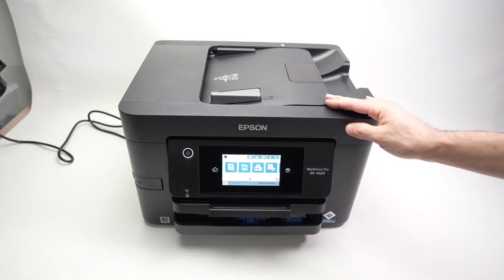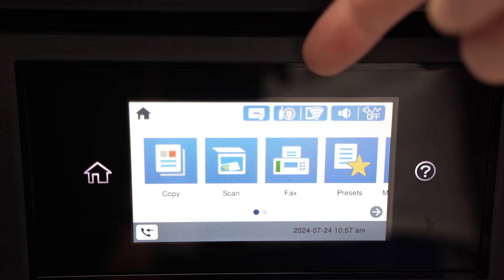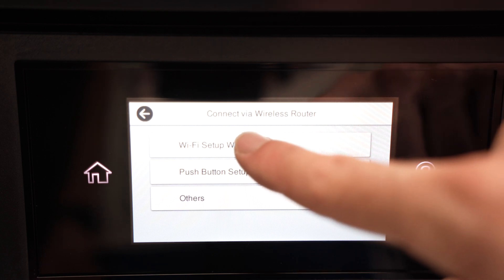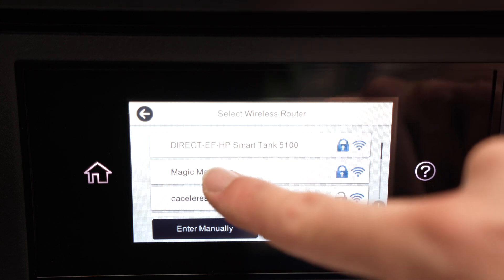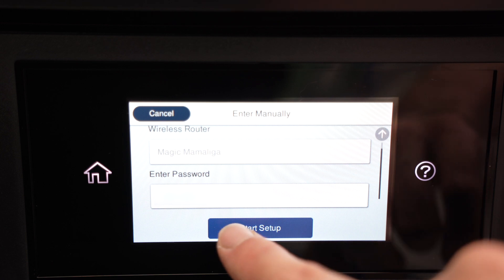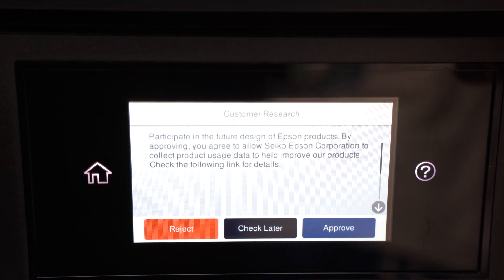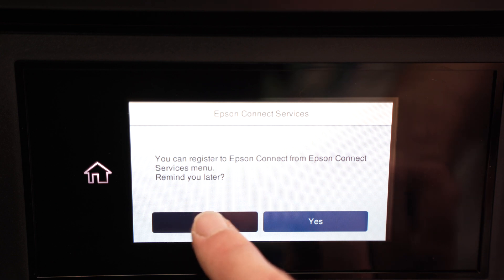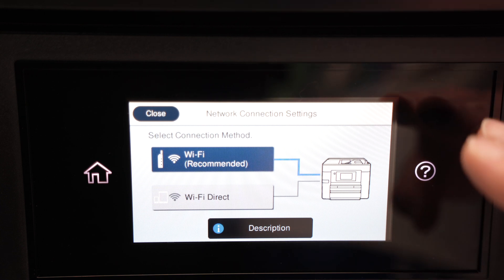Epson WF-4820 & WF-4830: How to Connect to Your Wi-Fi Network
This is how you can connect your Epson WorkForce Pro WF-4820 or WF-4830 printer to any wifi network to be able to print using your phone or computer.